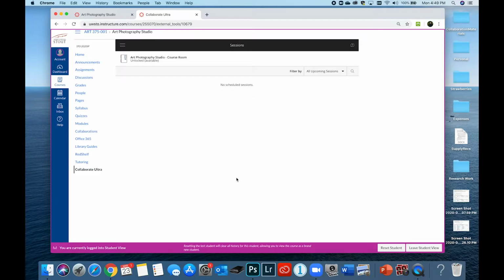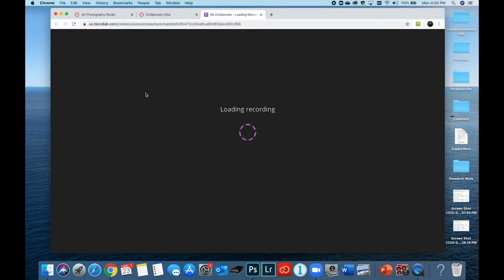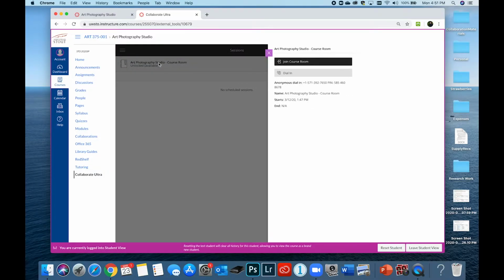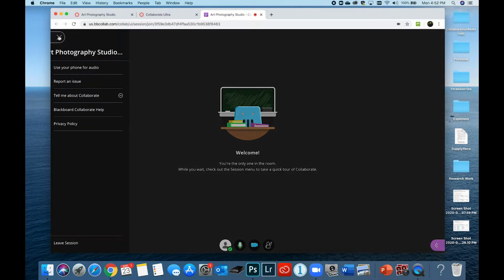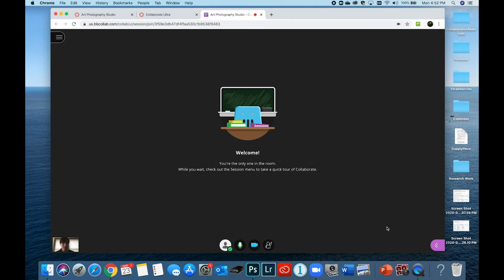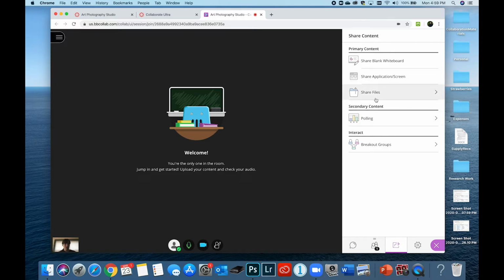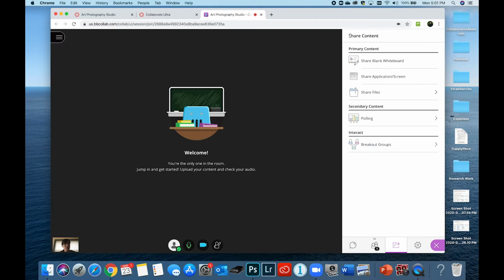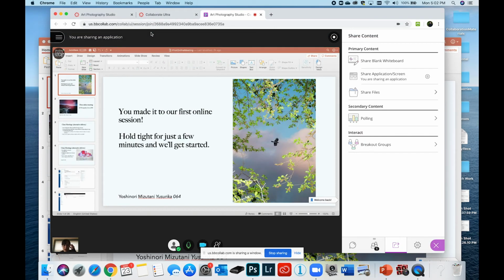Basics of Collaborate Ultra